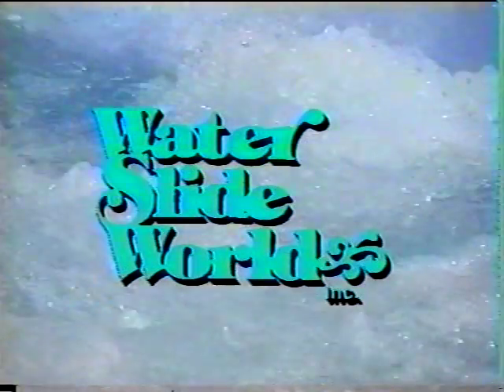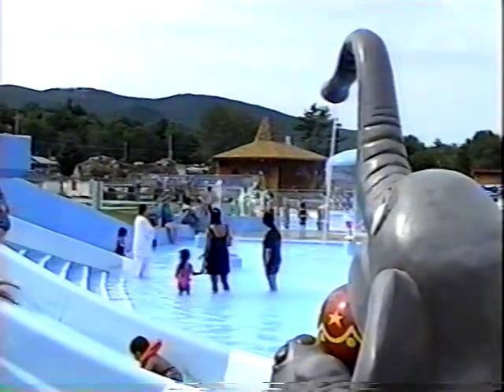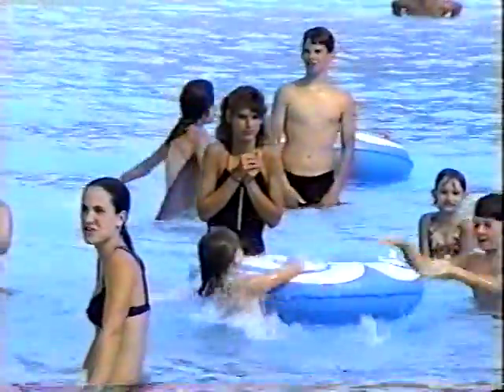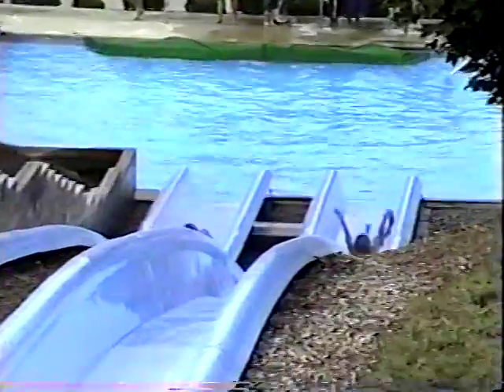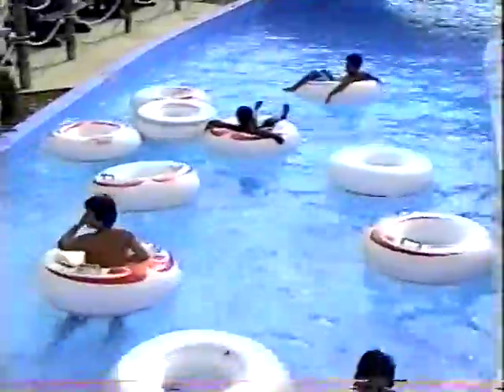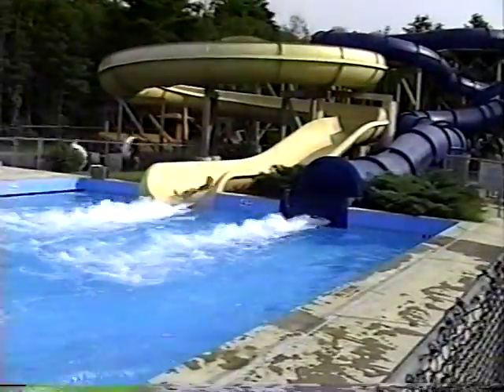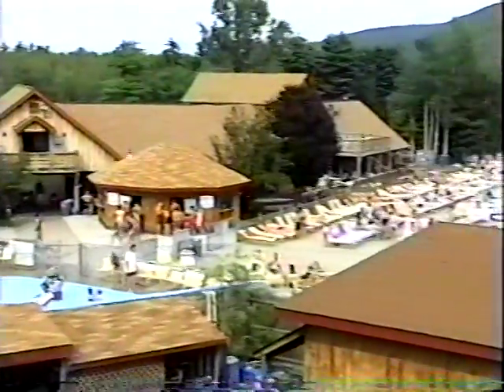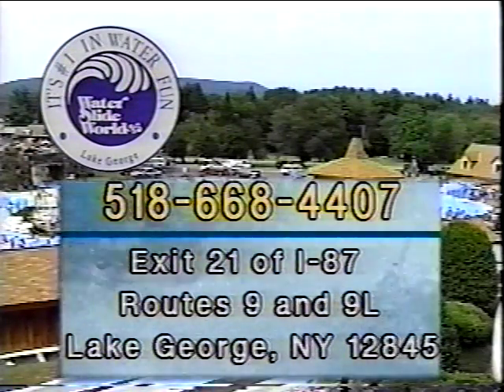Water Slide World Lake George NY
A tropical paradise with over 35 slides, attractions and services. So bring your towel and appetite for fun!!! Coolers always welcome!!! Free parking!!!